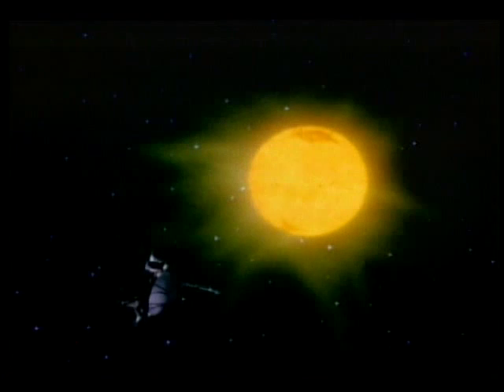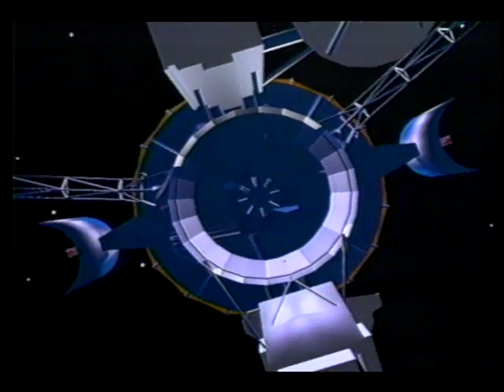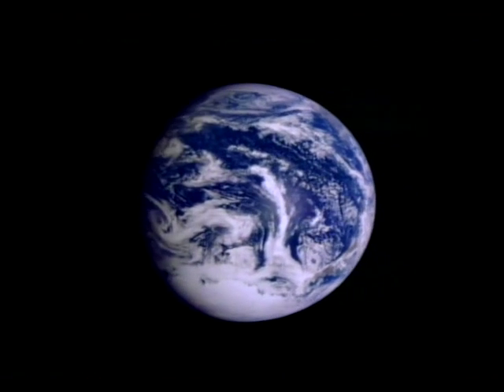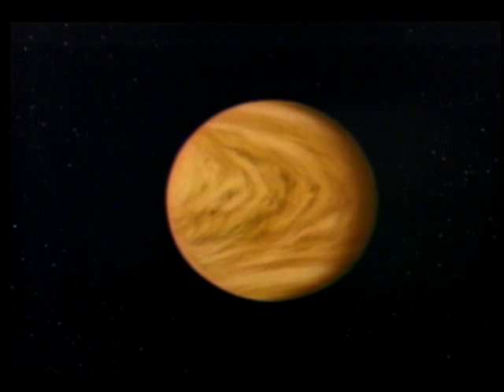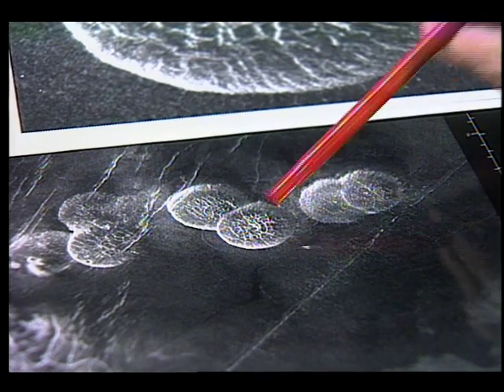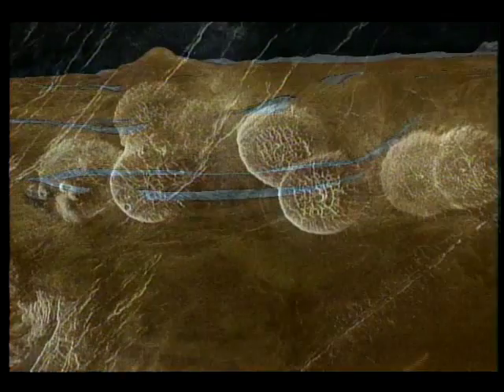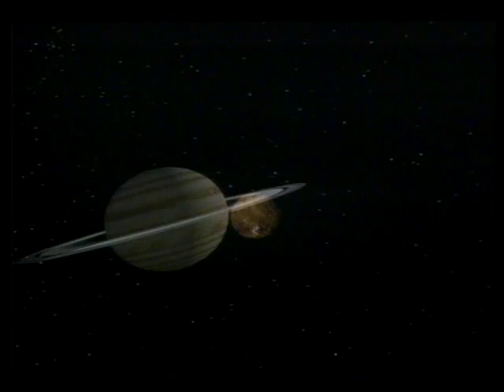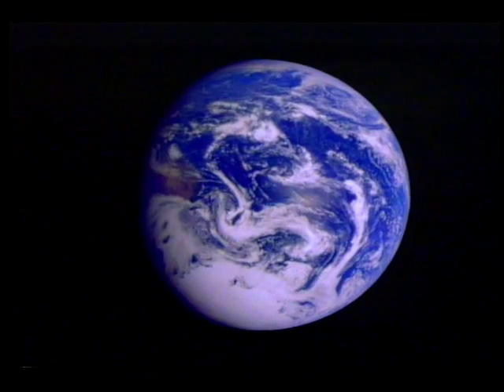Magellan, Galileo, and Ulysses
A combination of sophisticated computer animation and shuttle footage describe the missions of Ulysses, Galileo, and Magellan satellites to the solar system. Ulysses, launched in October 1990 by the European Space Agency, studied the Sun. Galileo, launched in October 1989, probed the Jovian system by releasing a probe that descended into Jupiter's atmosphere and by using 12 instruments which studied Jupiter's 16 moons, its atmosphere, and its radiation and magnetic fields. Magellan, released from Space Shuttle Atlantis in May 1989, used a synthetic aperture radar to probe through Venus' dense atmosphere to map its planetary surface. A computer animation simulates flying over the surface of Venus.